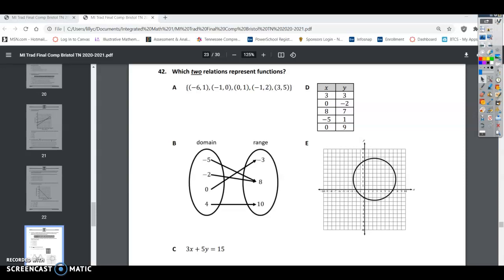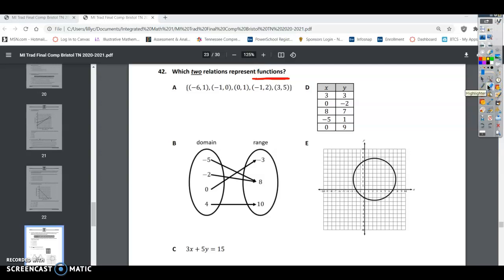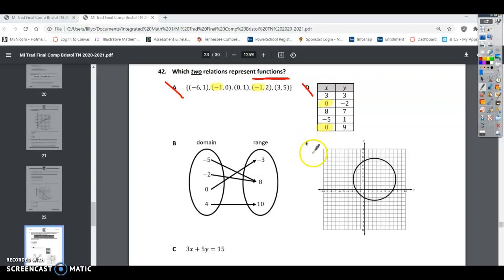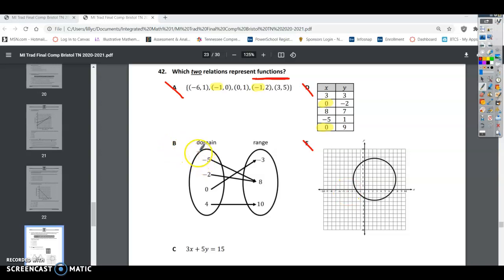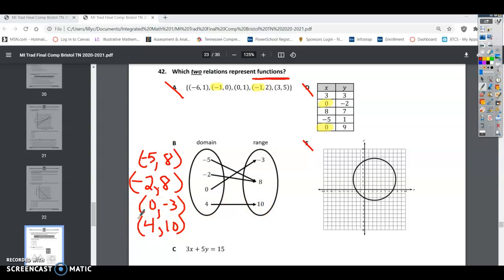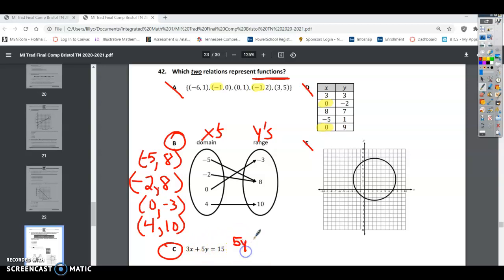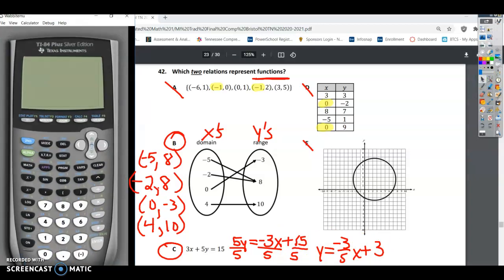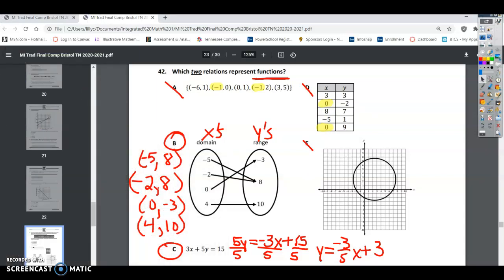M1 Tran Final Com (Benchmark)_#42